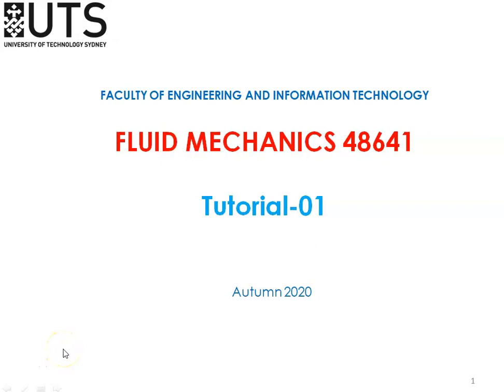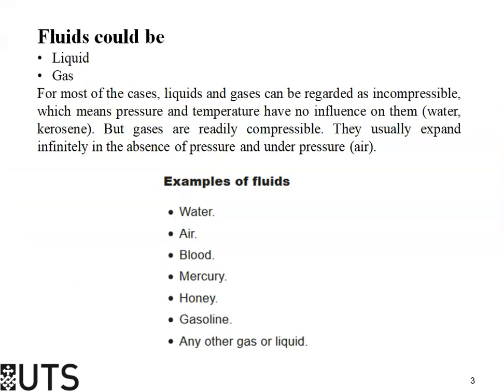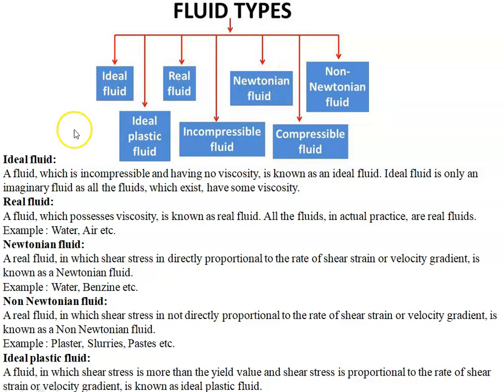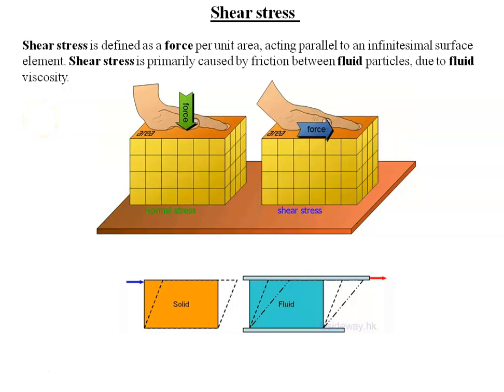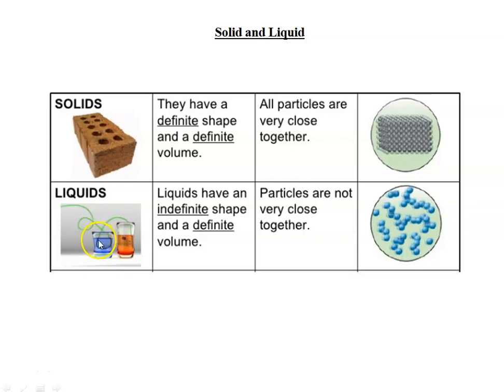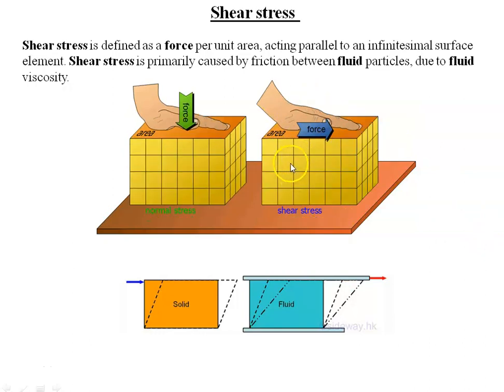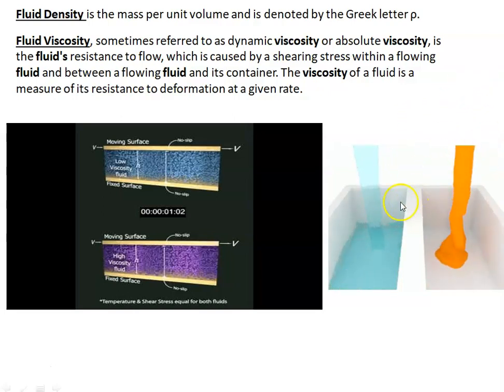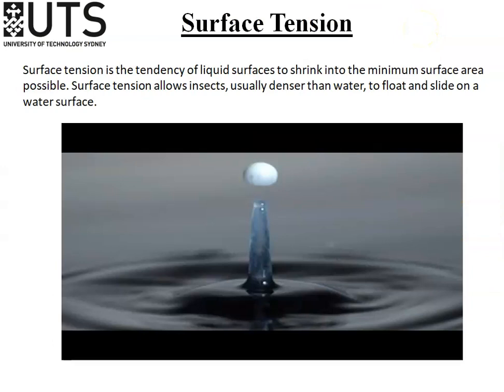Fluid Mechanics-Tut 1 Part 1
Fluid Mechanics Tutorial